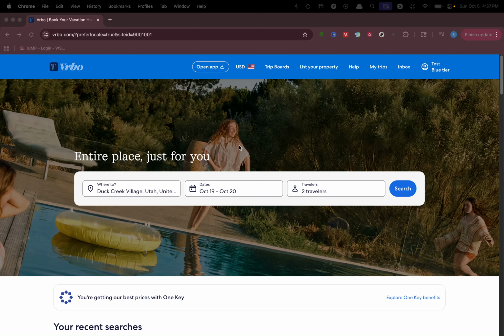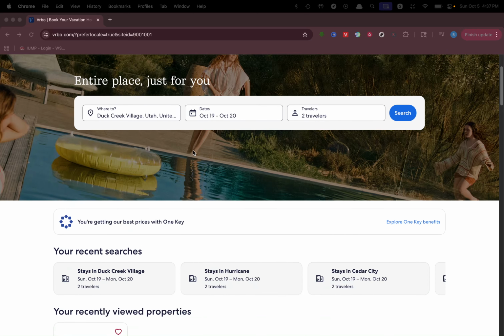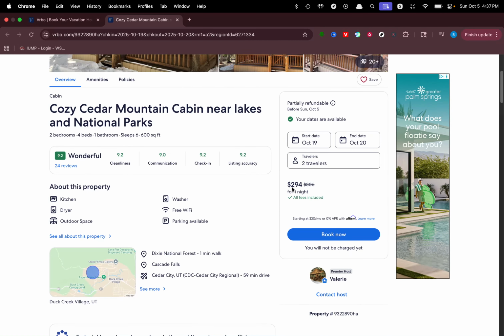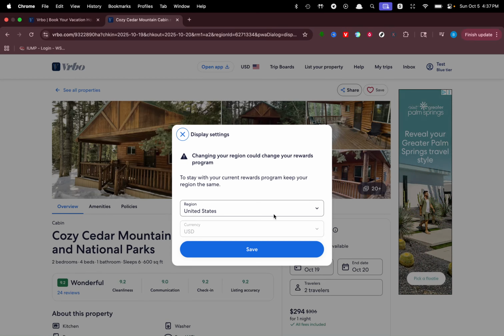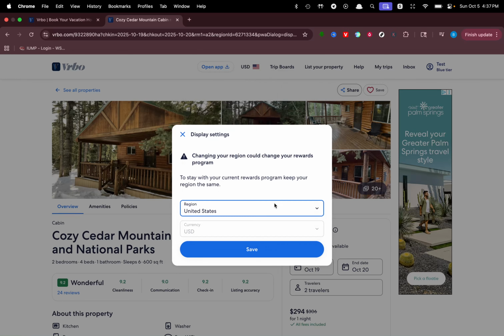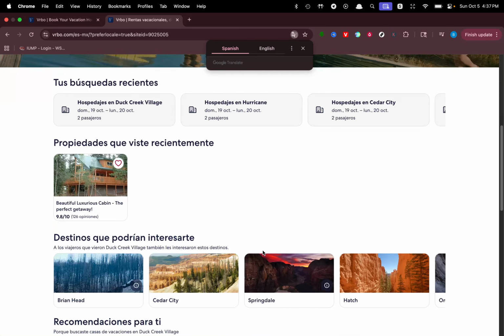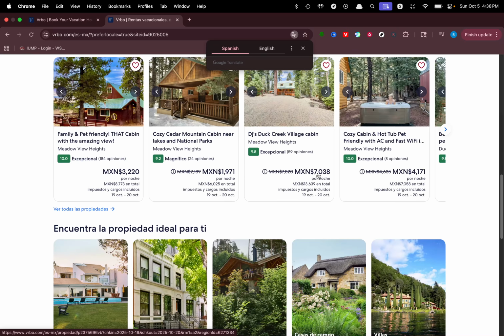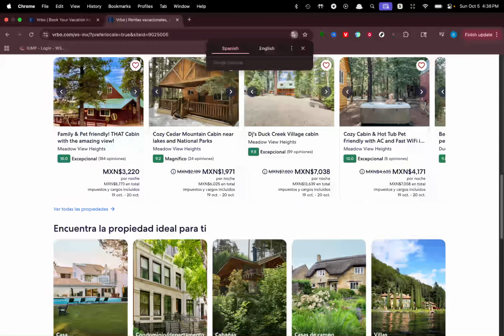How To Change Currency On Vrbo [2026 Guide]